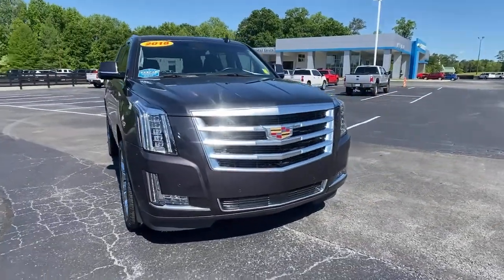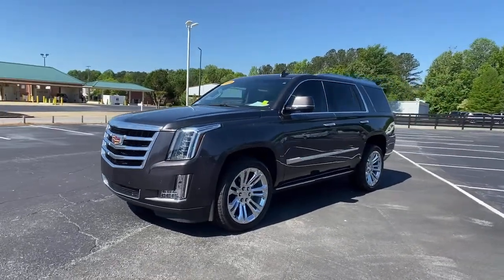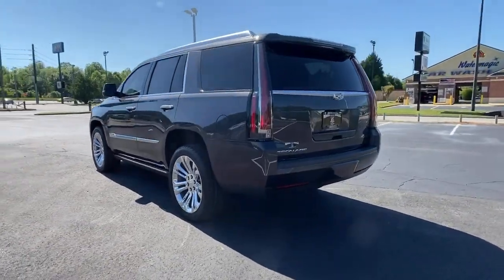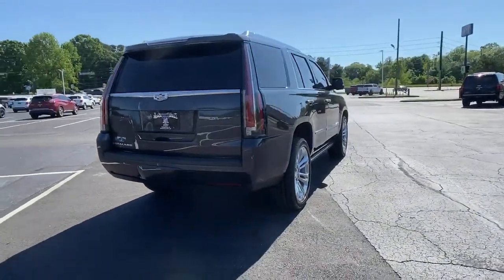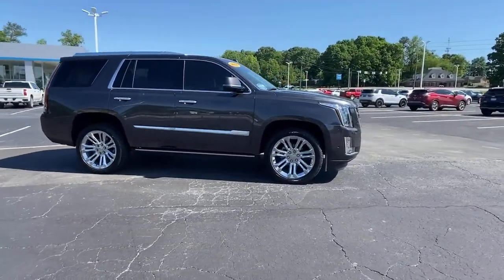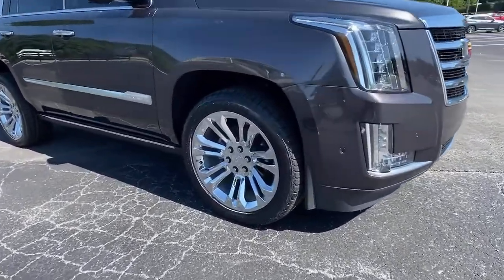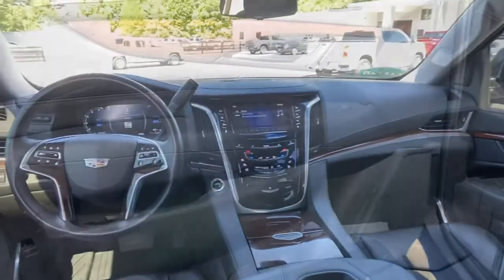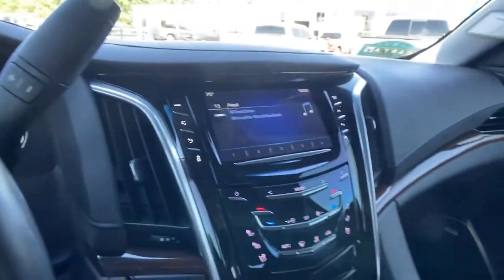2018 Cadillac Escalade Carrollton, Bremen, Newnan, Franklin, Atlanta, GA 210616A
Dark Granite Metallic Used 2018 Cadillac Escalade available in Carrollton, Georgia at Mike Bell Chevrolet. Servicing the Bremen, Newnan, Franklin, Atlanta, GA area.
2018 Cadillac Escalade Premium Luxury - Stock#: 210616A - VIN#: 1GYS3CKJ3JR360118

1200 N. Park St

NOW OPEN! TO KEEP YOU SAFE, DELIVERY AVAILABLE!BUY ONLINE-TEXT-EMAIL-CHAT-PHONE AND WE CAN DELIVER YOUR NEXT VEHICLE TO YOUR DOOR!FROM OUR SALES FLOOR TO YOUR DOOR!IT'S THAT EASY!.RECENT TRADE IN, SERVICE RECORDS AVAILABLE, NAVIGATION GPS NAV, MOONROOF SUNROOF, REAR BACK UP CAMERA, PREMIUM SOUND, LEATHER INTERIOR, HEATED SEATS, Navigation System. Recent Arrival! Clean CARFAX. At Mike Bell Chevrolet, you'll be impressed every step of the way, from how we interact with every customer to the efficiency with which we provide our expert service. When you bring us your business, you can count on quality care from people who truly understand the ins and outs of your Chevrolet.